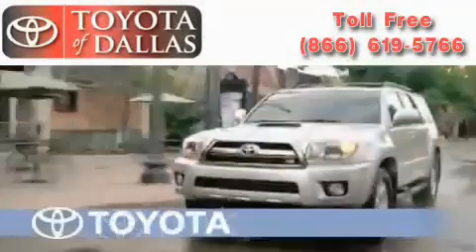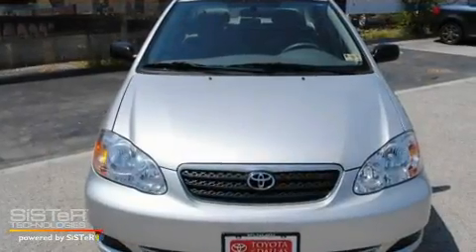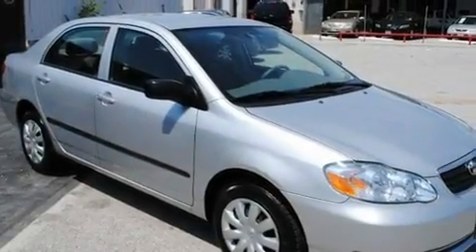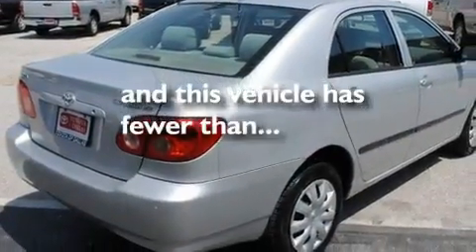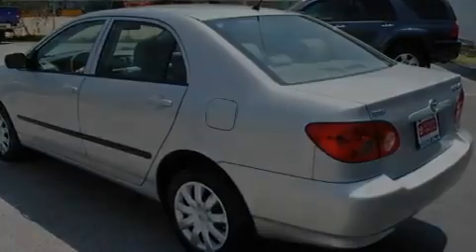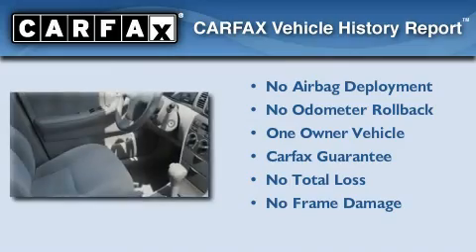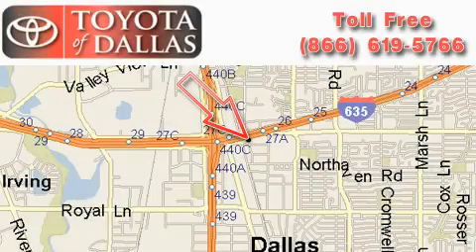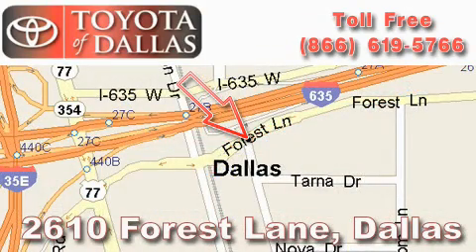Pre-Owned 2007 Toyota Corolla Bedford TX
Year: 2007
 Make: Toyota
 Model: Corolla
 Engine: 1.8L 4 Cyl. Fuel Injected
 Trans.: Automatic
 Exterior: Silver Streak Mica
 Miles: 36,701

 Pre-Owned 2007 Toyota Corolla Dallas TX